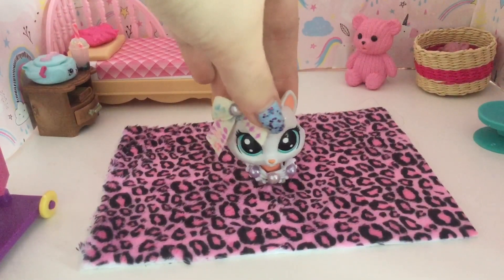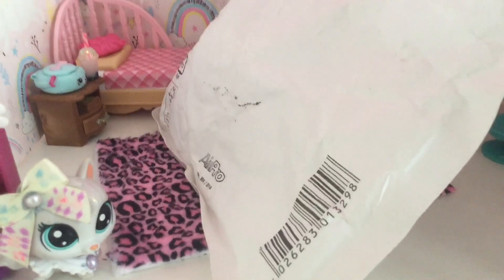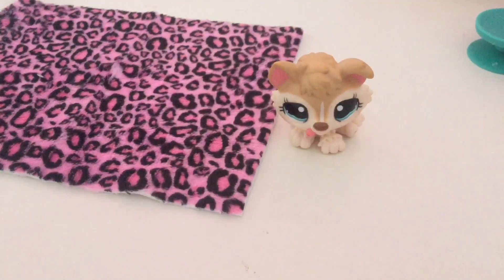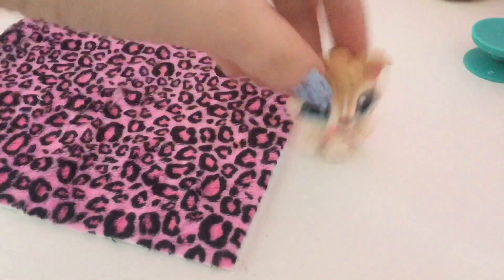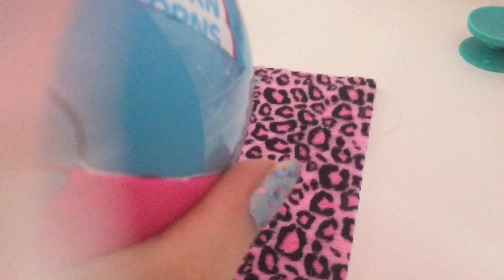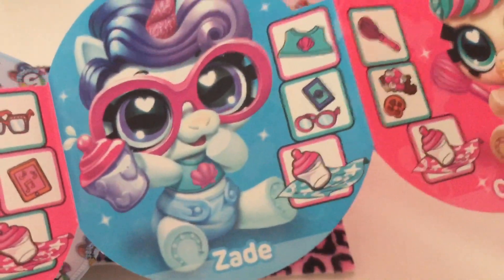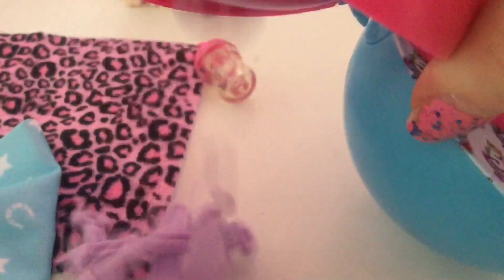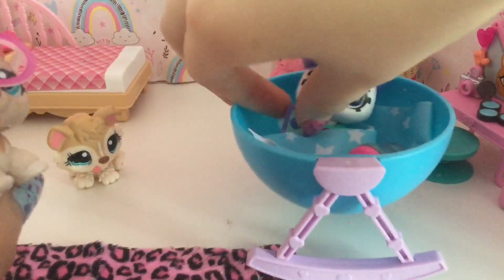LPS package unboxing episode 5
Hey guys so I’m back with another LPS package unboxing episode I’m sorry I haven’t made any in a while but when I make my explanation video I will tell you what’s been going on anyway I hope you have a great day and I’ll see you soon